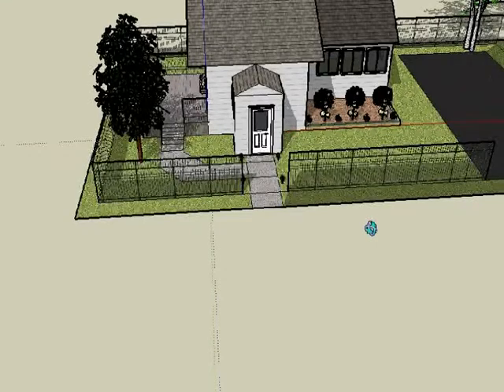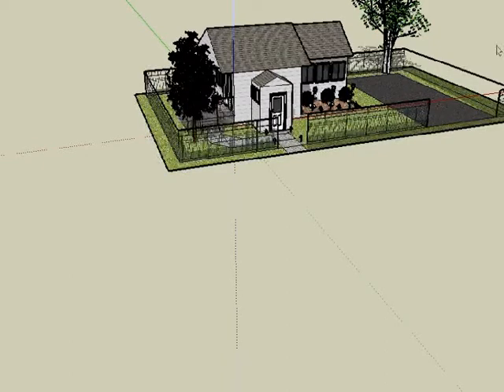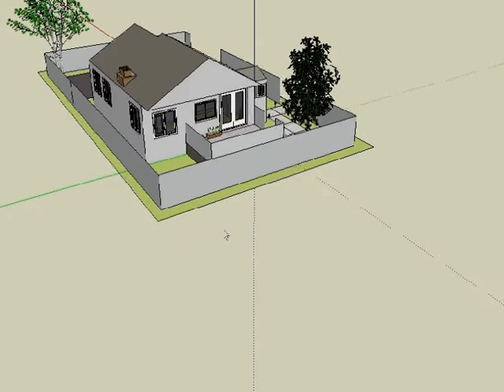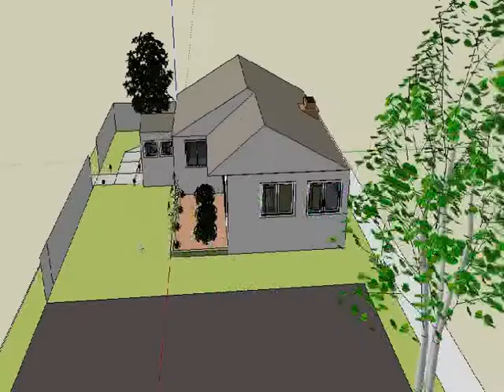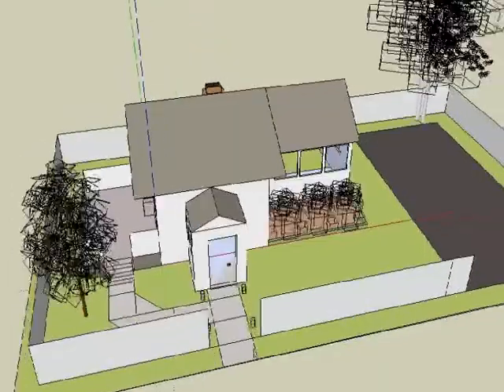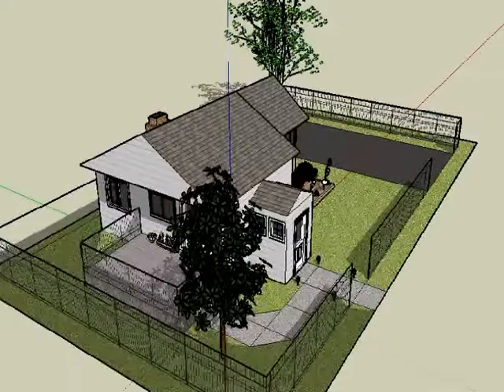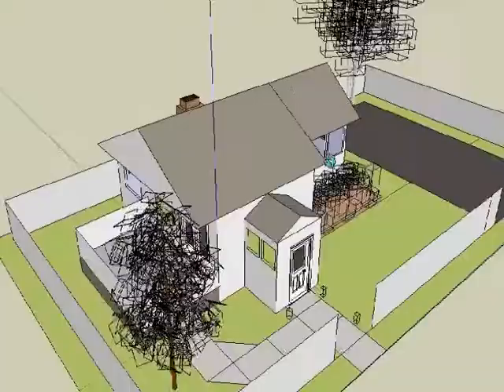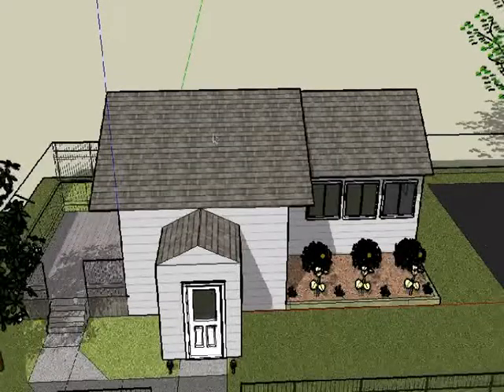project overview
my friend wants to make his future house nice to live in